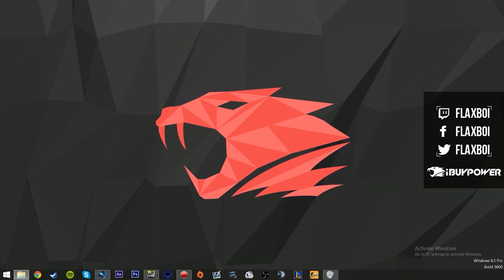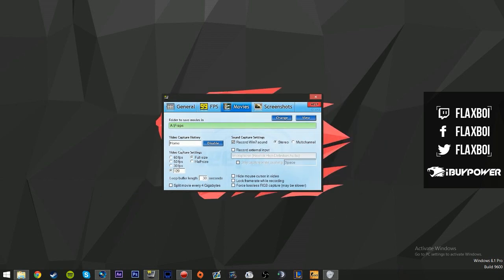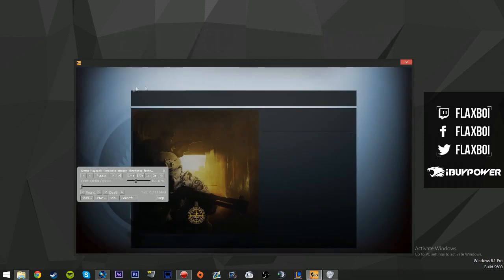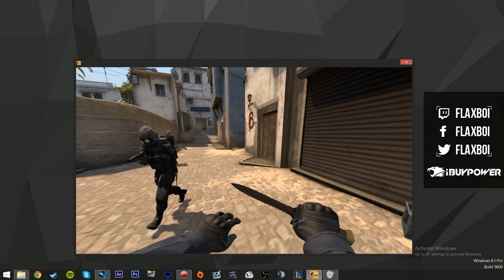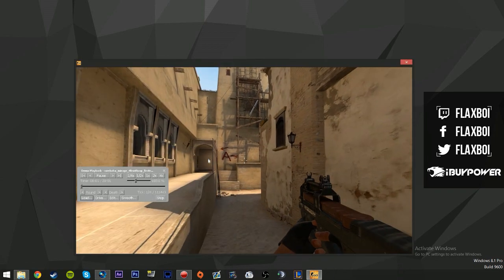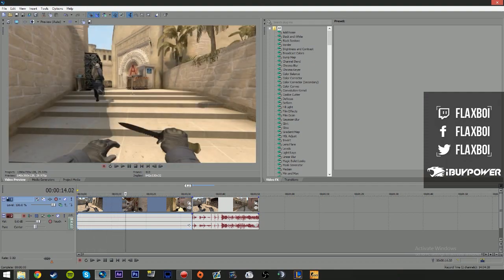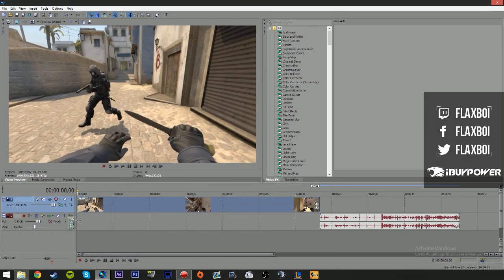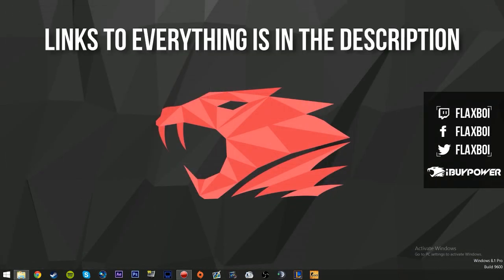[TUTORIAL] - How to record CS:GO videos (Fraps)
Don't forget to catch my livestream on fridays!

Join my Steam group to get announcements
for videos and streams!

Enjoyed watching this video?

Do you want to have a chance of getting YOUR actions
edited? Submit your demos here!

♬ 3D Stas - Junky Whore Blues (Demo)